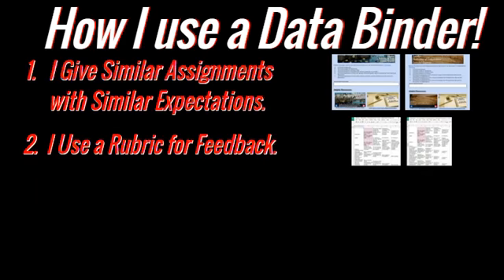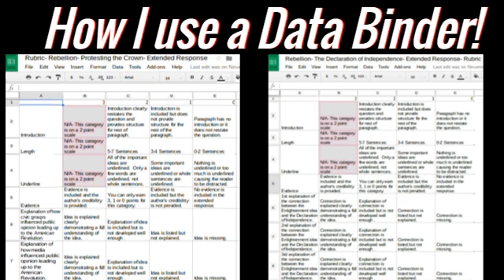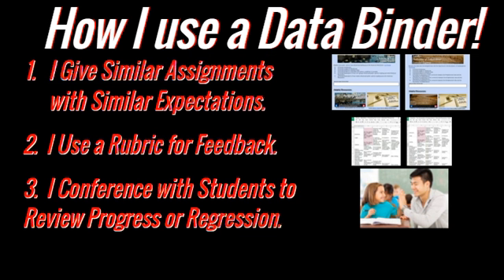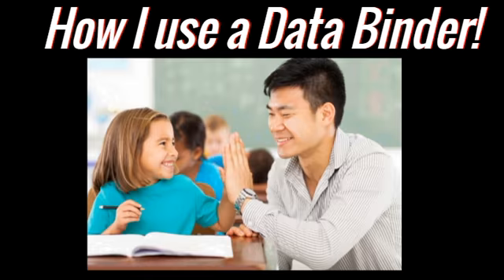Data Binders in Your Classroom How I Use a Data Binder